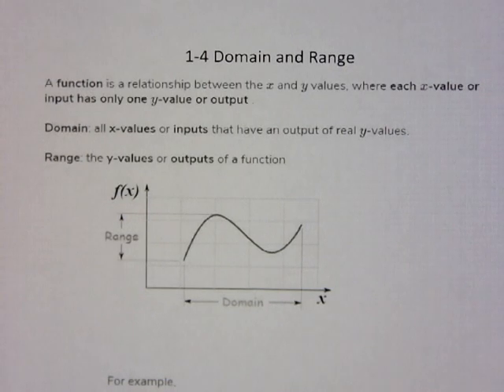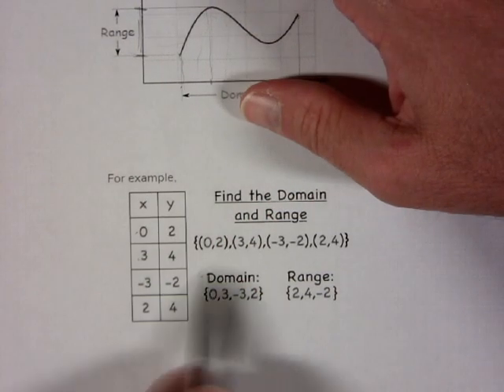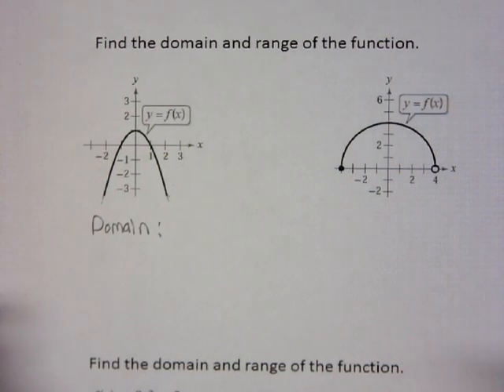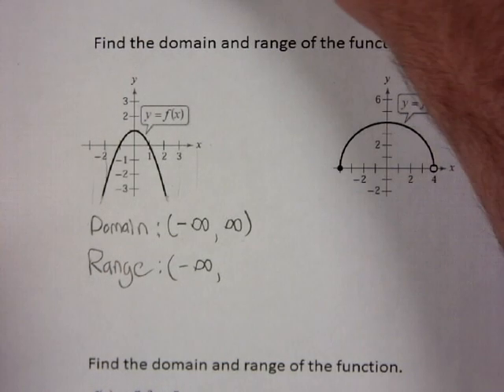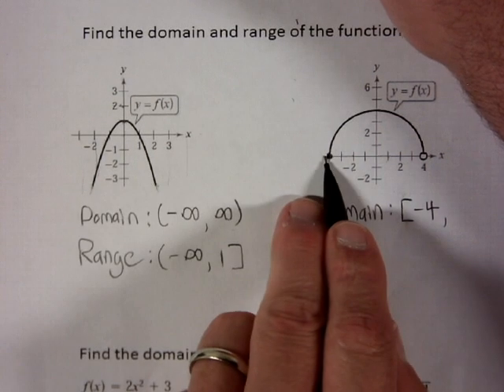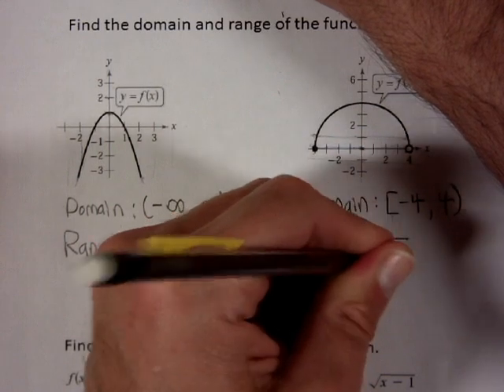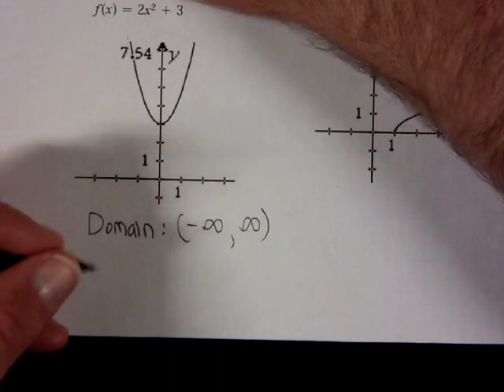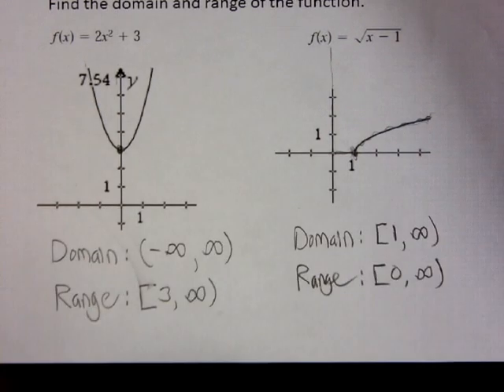Lesson 1-4 Precal